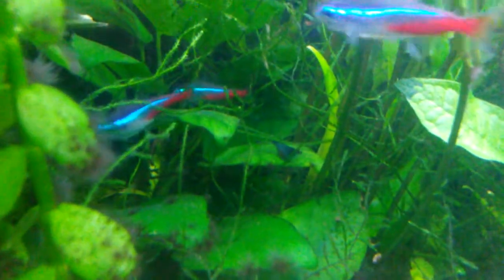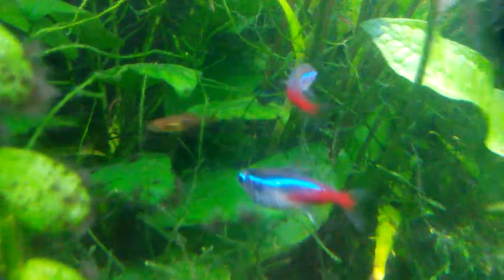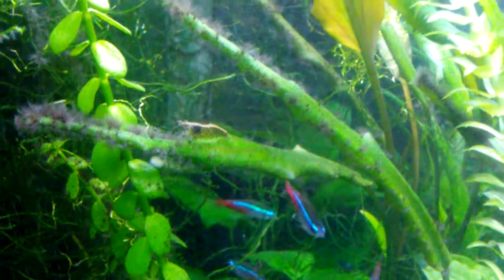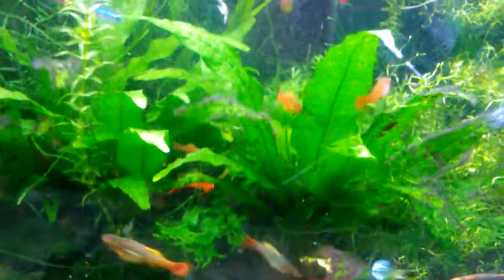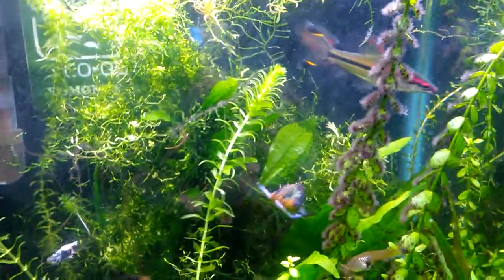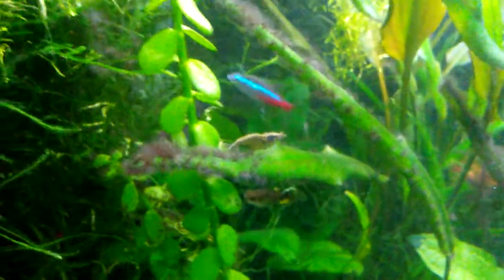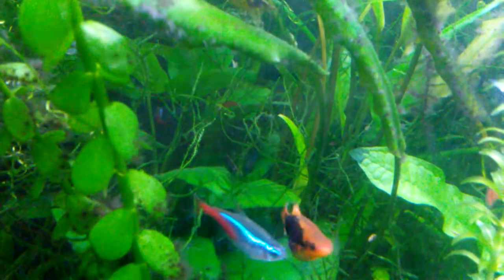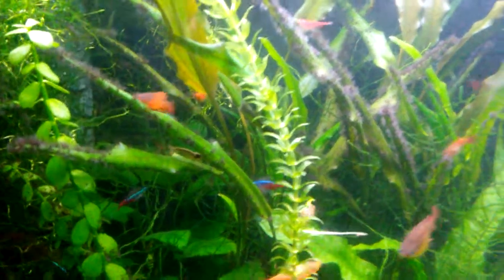Funky Skunk Shrimp & First Berried Shrimp Sighting In Planted Community Tank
Today was the first time I saw a berried shrimp in my 30 gallon planted livebearer community tank. I also got a good look at the funky skunk wild looking neocaridina shrimp.